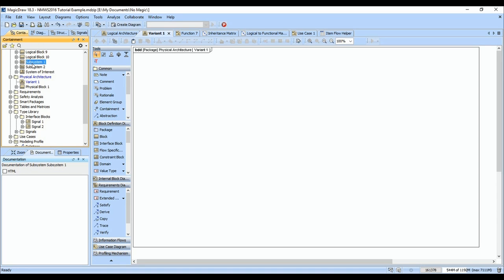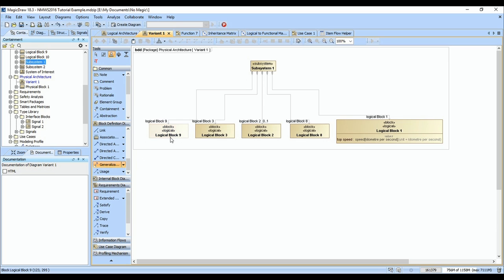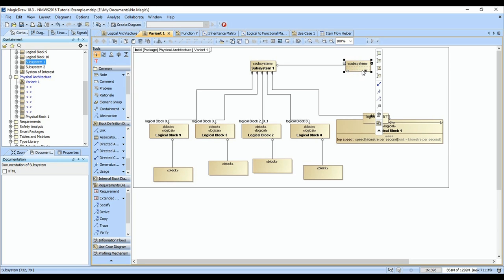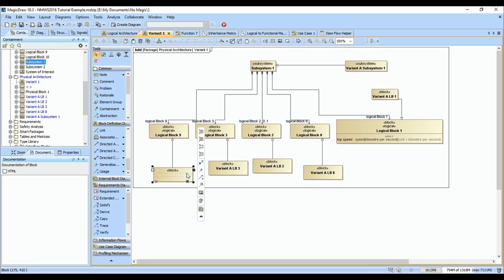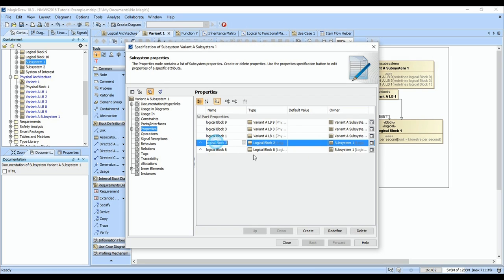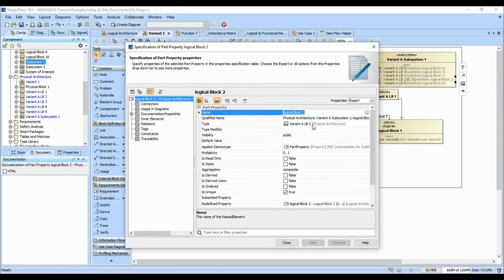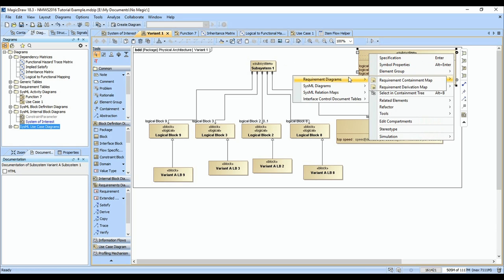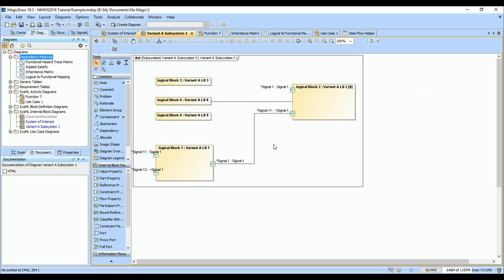NMWS2016 Variants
Modeling variants video from No Magic World Symposium 2016